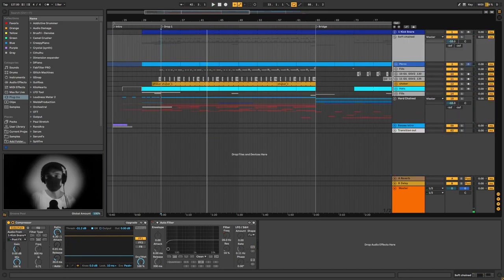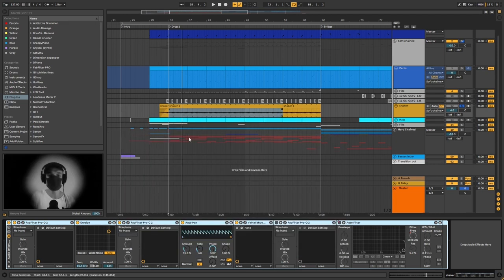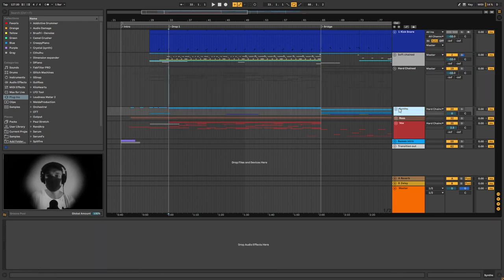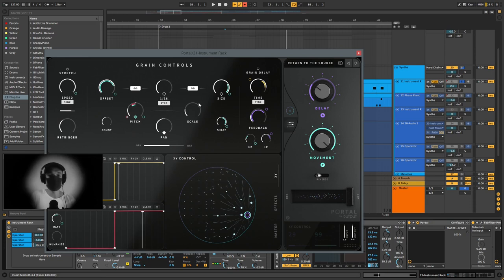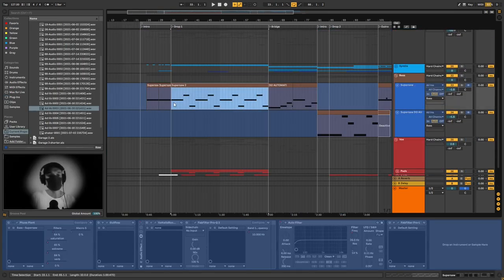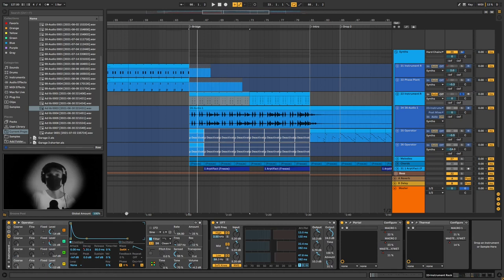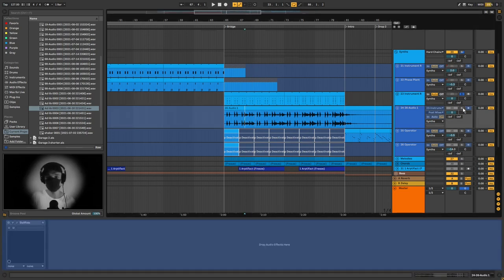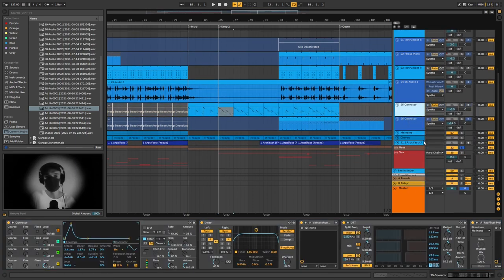Ableton Walkthrough: Mr. Bill - IRL (Patchworker Remix)